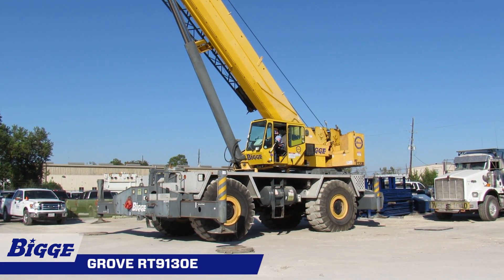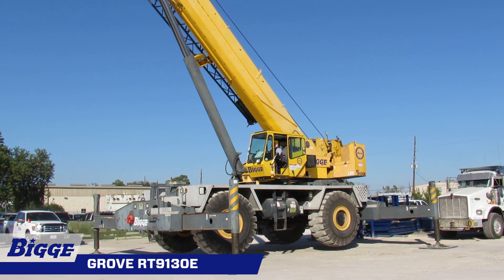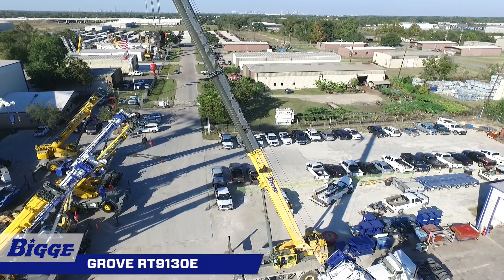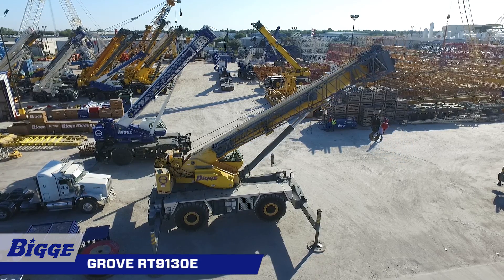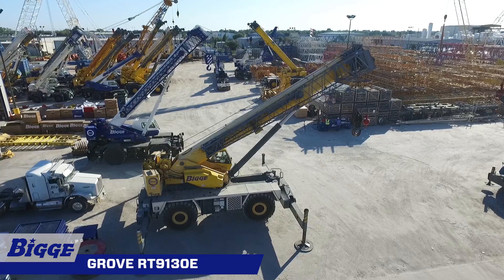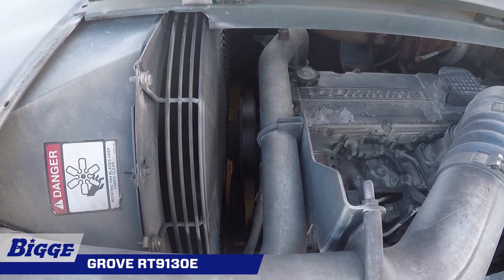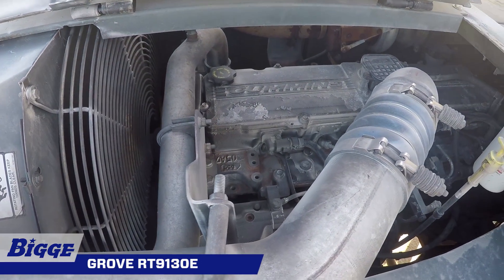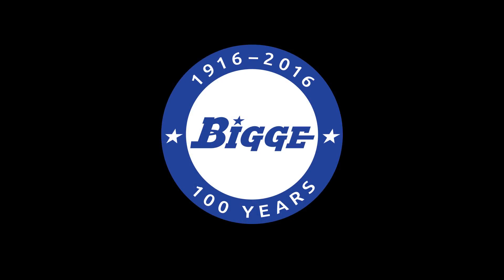Grove RT9130E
The 2009 Grove RT9130E has an impressive 130 US ton capacity and a Full Vision cab to keep the operator comfortable and maximize productivity with ergonomically designed controls. This rough terrain crane is equipped with four hydraulic single-stage double box beam outriggers with inverted jacks and integral holding valves. The outriggers have three position settings, 0, 50% and fully extended. Outrigger boxes are removable for ease of transportation – reducing up to 19,000 lbs of weight. The 160 foot five-section Full Power boom incorporates the “U” shaped MEGAFORM™ design which eliminates stiffeners, thus reducing weight and increasing capacity. A 59 foot offsettable bi-fold lattice swingaway extension and two 26 foot inserts give the RT9130E a maximum tip height of 279 feet. It conveniently offsets from 0 to 40˚ from the operator’s cab. The Full Vision cab on the RT9130E-2 tilts up to 20˚ providing the operator additional comfort when working at long boom and extension lengths. The interior of the cab is equipped with suspension seat, and ergonomically positioned controls that supply the operator with a full day comfortable working environment and less fatigue at shift end. A powerful 320HP Cummins Diesel engine, powershift transmission, 4 wheel drive, 4 wheel steer, and the ability to move with boom extension and inserts provides outstanding jobsite maneuverability with no time loss.